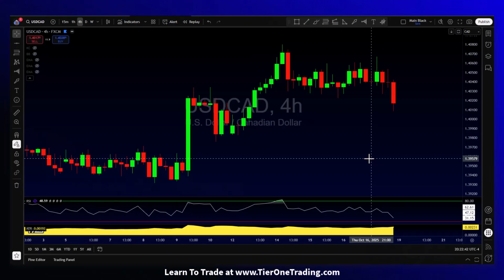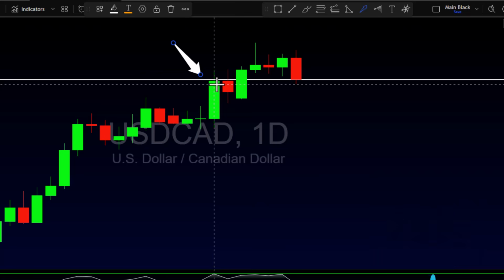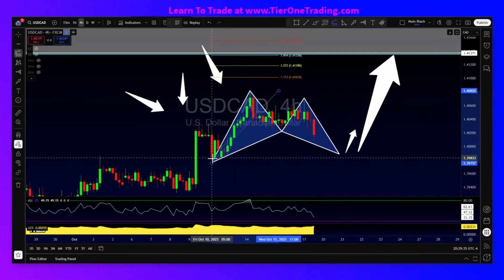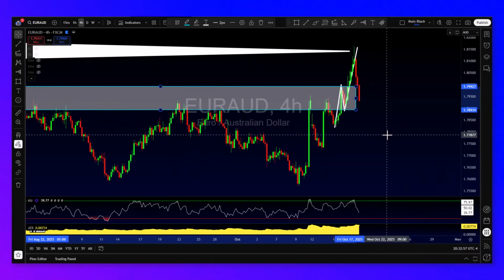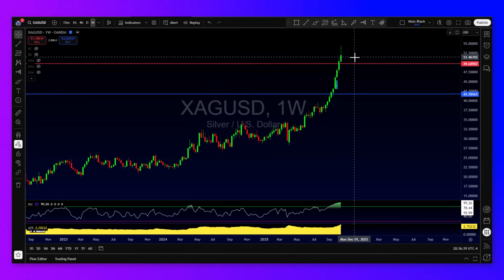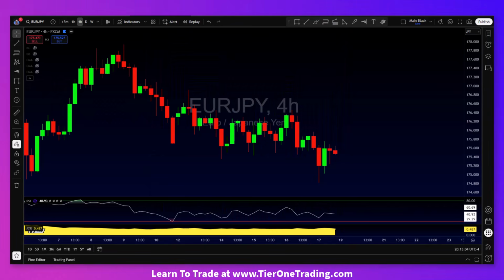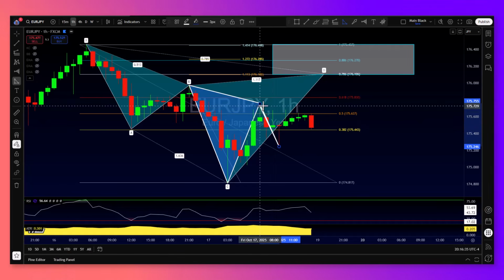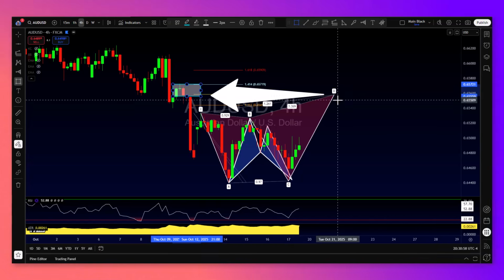🔍 Top Trading Setups This Week | Advanced Patterns, Structure, Fibonacci Analysis & More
Hey guys, Akil Stokes here — welcome back to another Trading Edge video, your weekly stroll around the markets where I share the top trading ideas and setups on my radar for the week ahead.

In this episode, we dive into:
📈 Advanced Pattern setups (Bat, Cypher, Butterfly)
📊 How to use structure and Fibonacci tools for precision entries
🧠 The power of candlestick reading and trading psychology
📊 A look at the Anchored Volume Profile tool
⏰ How higher timeframe analysis can reveal bigger trading opportunities

If you’re serious about improving your technical analysis and trade execution, this one’s packed with real chart examples and practical insights.

👇 Timestamps:
00:00 Intro
00:48 USD/CAD Bat Pattern Setup
07:50 EUR/AUD Structure & Fib Confluence
12:30 Silver Bullish Setup
14:25 GBP/USD Bearish Cipher Pattern
16:00 EUR/JPY Dual Advanced Patterns
19:45 GBP/JPY Structure-Based Trade Idea

▶️ Ignore the Noise: How to Cut Through Trading Confusion and Focus on What Really Matters

🎧 Listen to the Trading Coach Podcast for more mindset & strategy lessons.